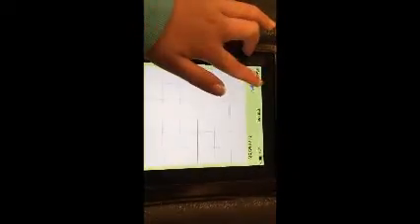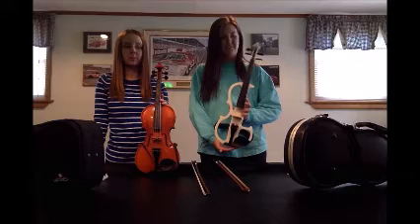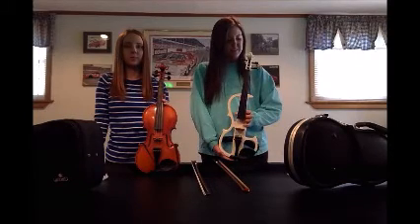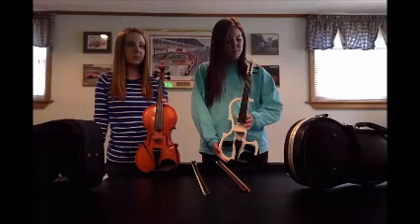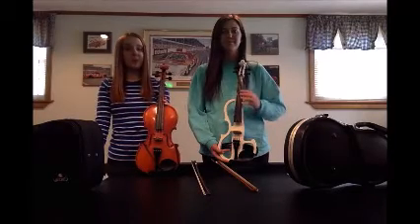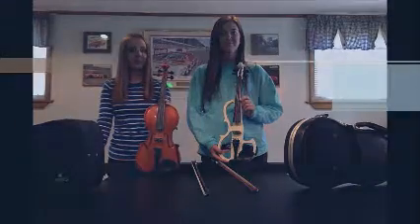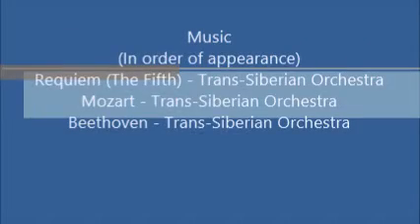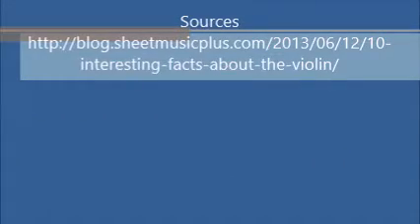Where Violin and Physics Collide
Our 4th quarter physics project on some of the physics involved in playing the violin. All sources and music used in the video are cited at the conclusion of the video.